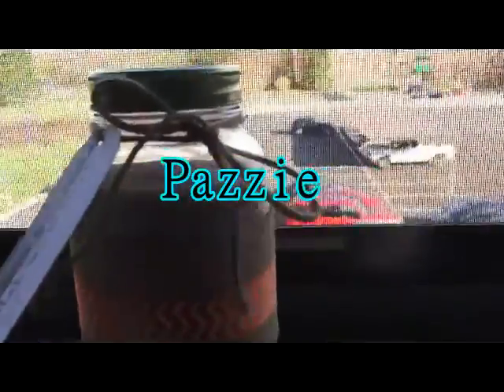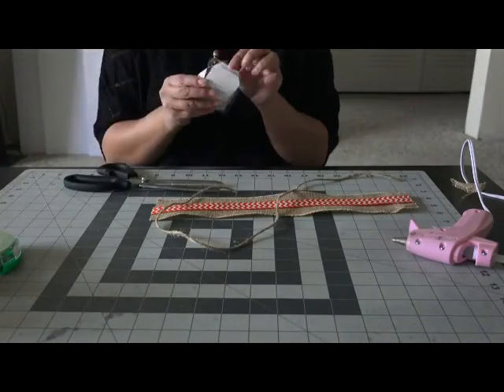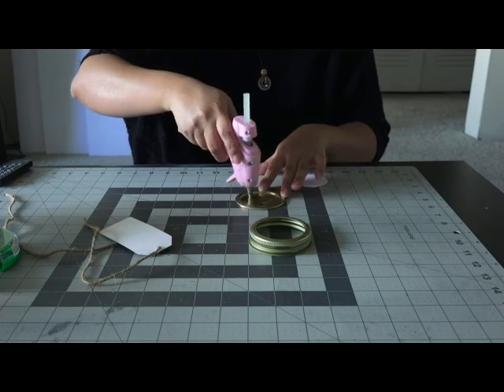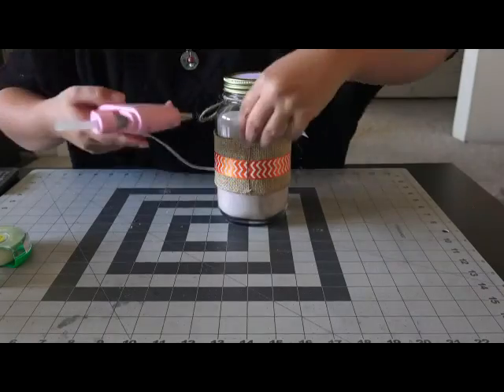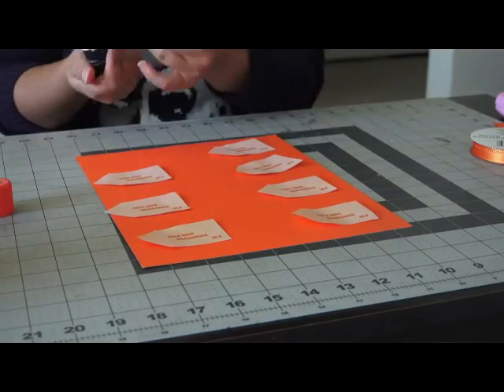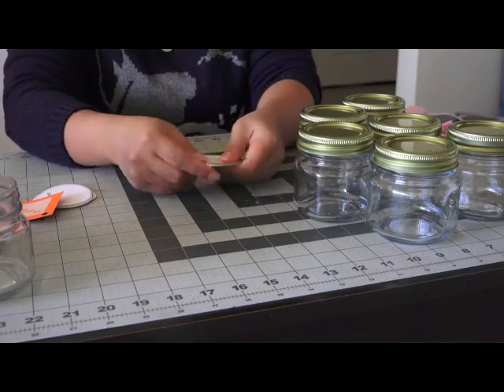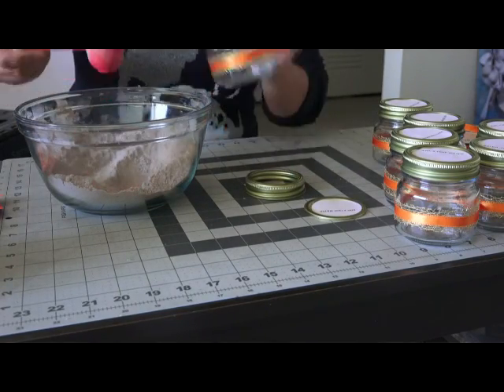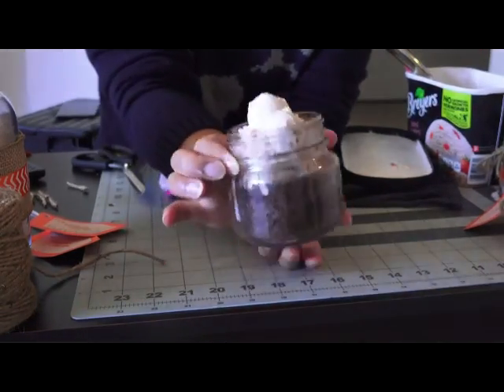DIY-Thanksgiving Gift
LET’S GET THIS VIDEO TO 10 LIKES! Hey guys! In this video, I’ll be showing you how to make a super easy and cute gift for Thanksgiving.  In the video I'm filling up my jars with a 1 min cake mix (yes I said 1 MIN!!) but you can fill it with whatever you like such as candies. If you like o fill it with a cake mix too the recipe is below.  You can switch out the flavor of cake if you like.
Cake Mix Recipe:
1 box of chocolate cake (You can choose whatever flavor cake you want, but in my video, I used chocolate)
1 box of angel food cake
Directions: Just mix the two boxes together and “bingo” you have your 1 min mug cake.
How to cook (For the big jar): When ready to eat, take 3 tablespoon of the mix into a mug and add 2 tablespoon of water and mix well.  Then pop it in the microwave for 1 minute.  “Ding!” You have chocolate cake in 1 minute! Enjoy!
How to cook (For the small jar):  Just add 2 tablespoon of water to the mix and stir it with a spoon, then pop it in the microwave for 1 min. "DING!" You have your cake!